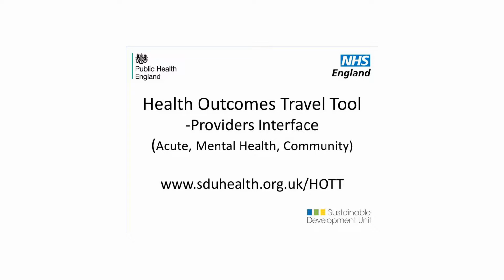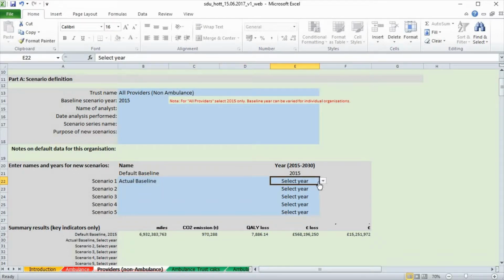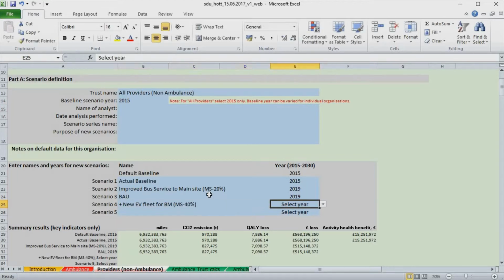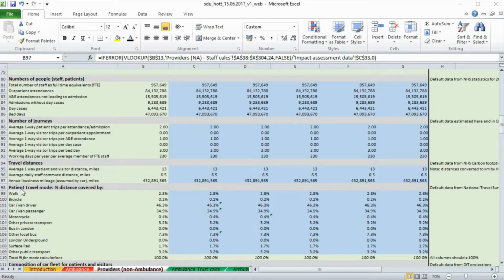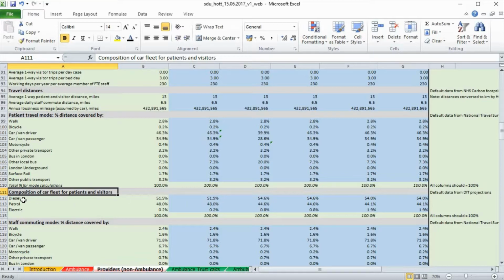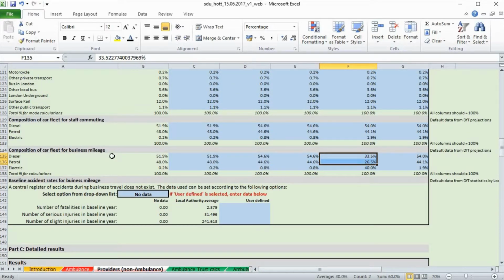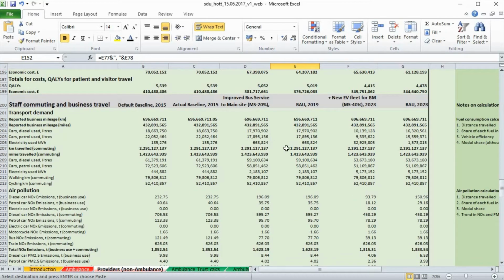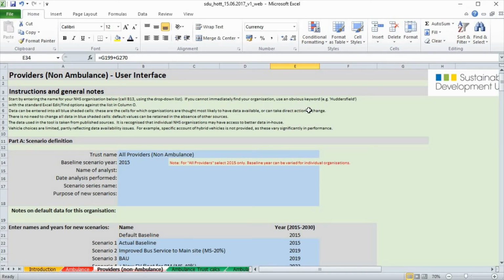Health Outcomes Travel Tool - Providers Video Tutorial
Guide for using the tool for acute, mental health and community providers. Understand the health and financial impacts of organisational travel and transport